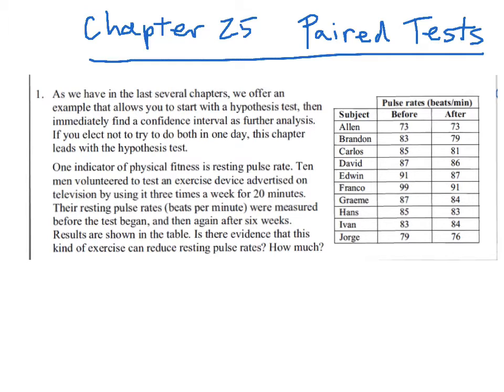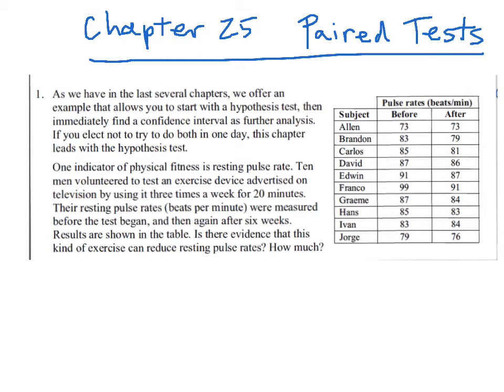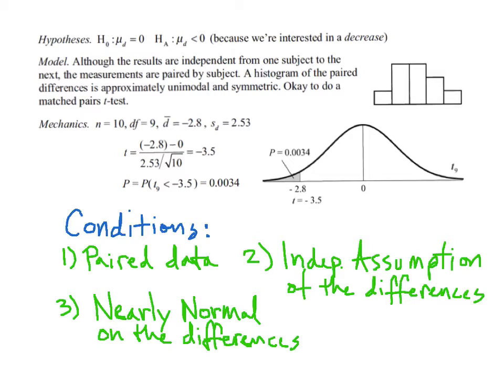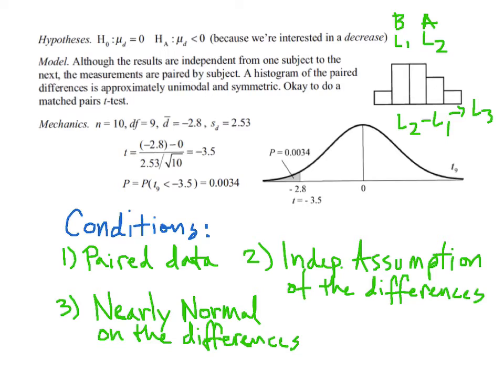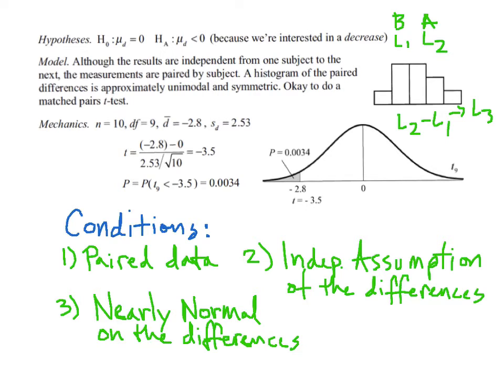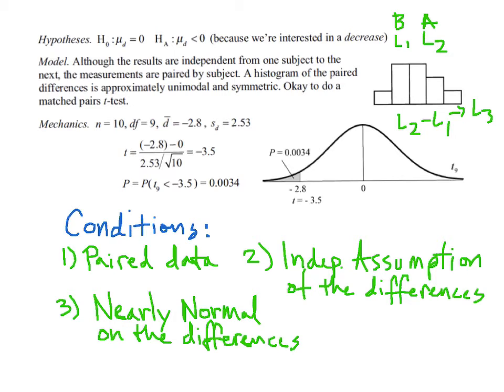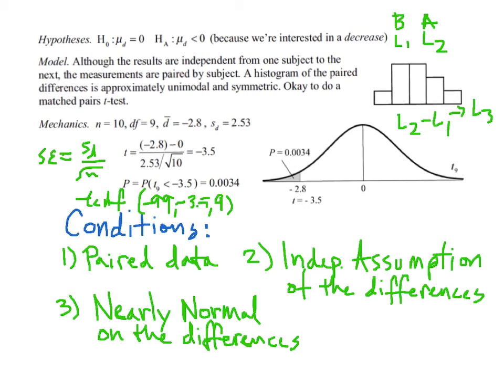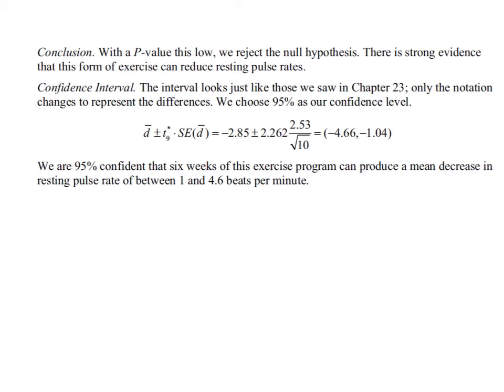Matched pairs t test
Matched pairs t-test example.